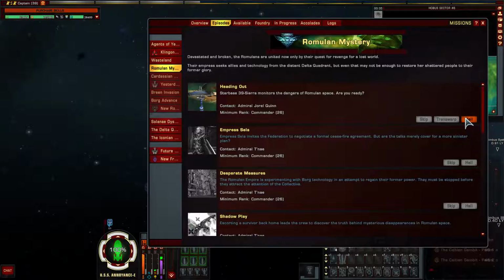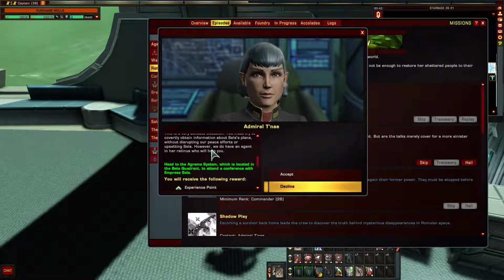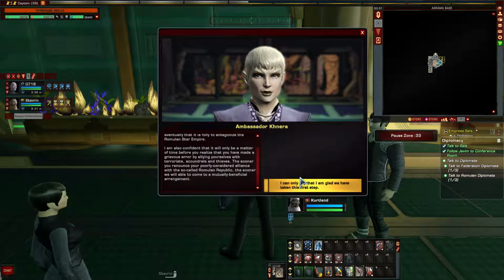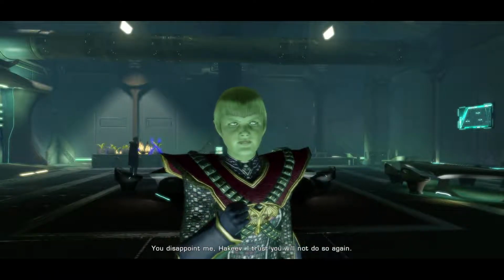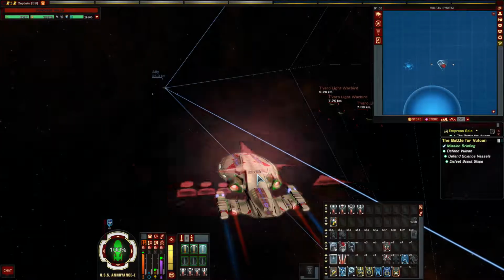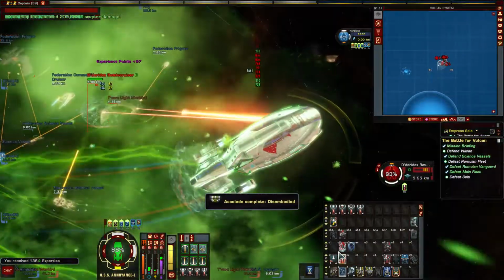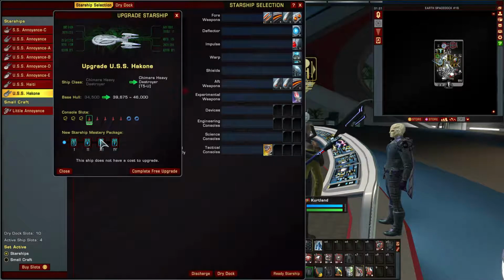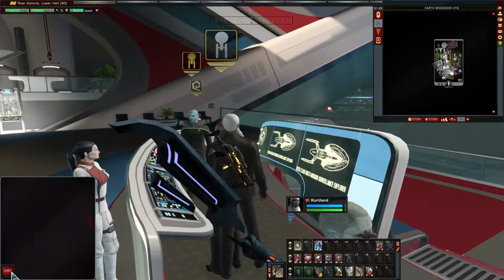Star Trek Online Episode 19